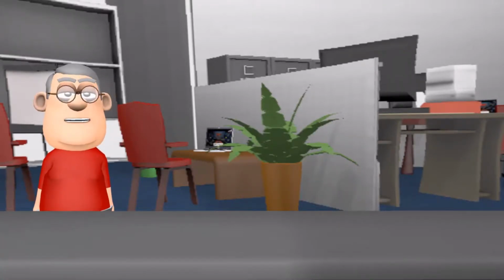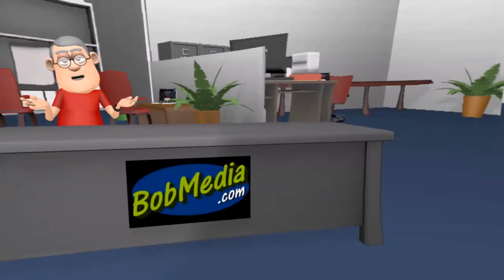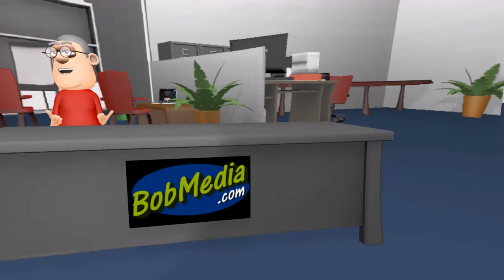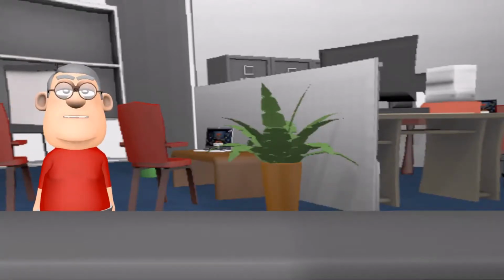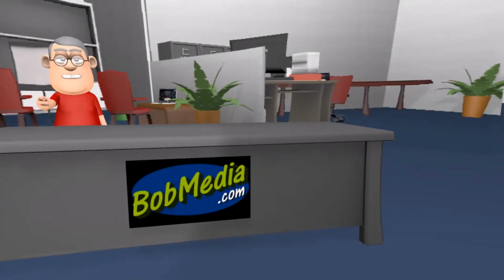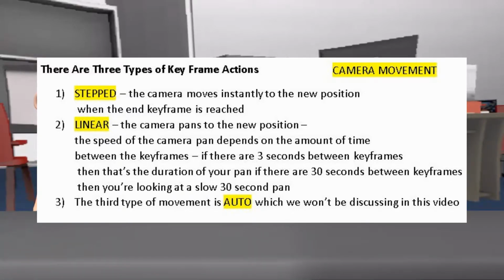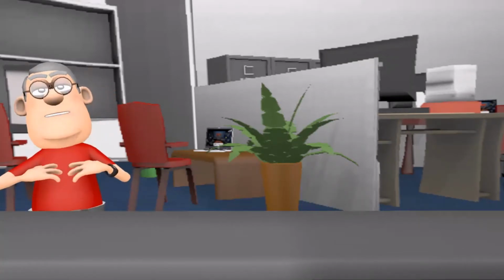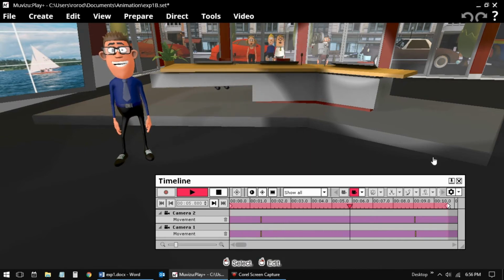Animation Techniques – Key Framing Camera Movement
Animation Techniques – Key Framing Camera Movement in Muvizu - To use keyframing in Muvizu you’ll need the paid version of Muvizu plus the keyframing expansion pack.